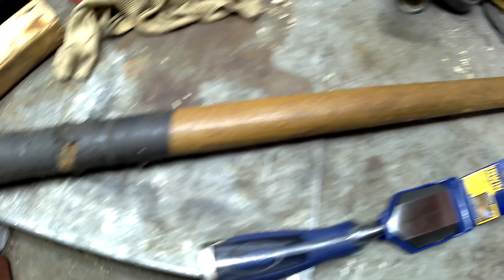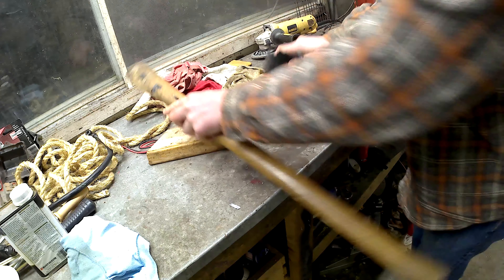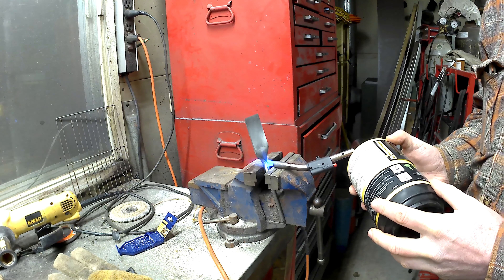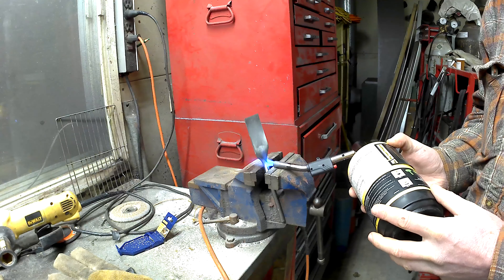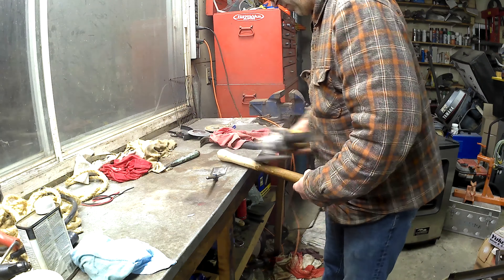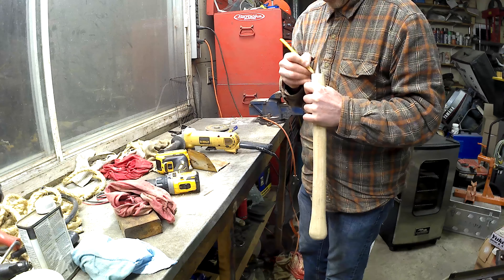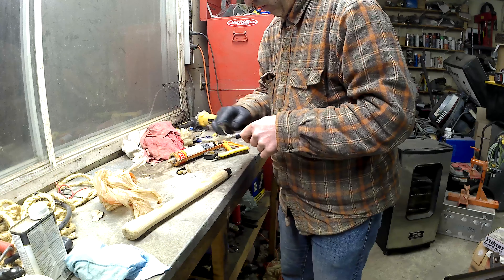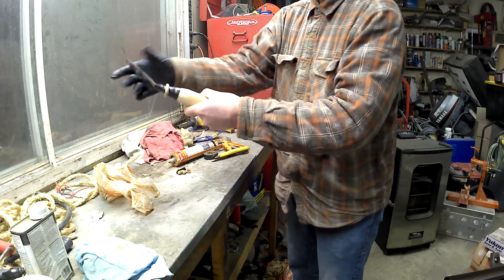The Quickie Slicky (Making a Timber Slick from a Chisel)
I wanted a Timber Slick and decided to make one.  It turned out great and works really well!

The Chisel